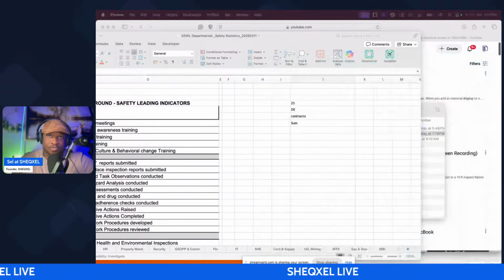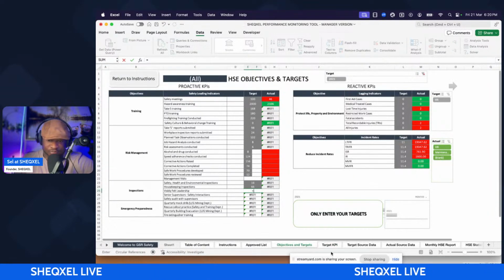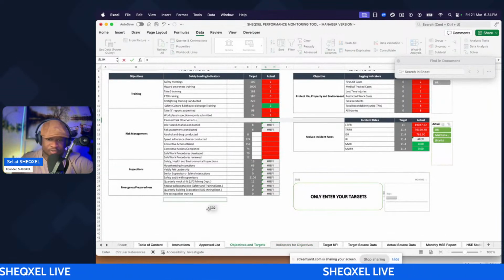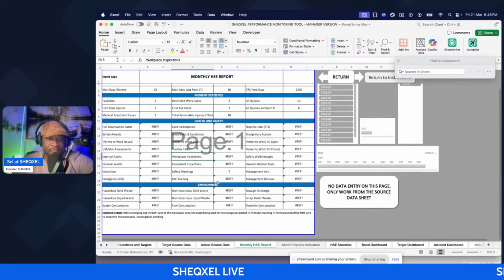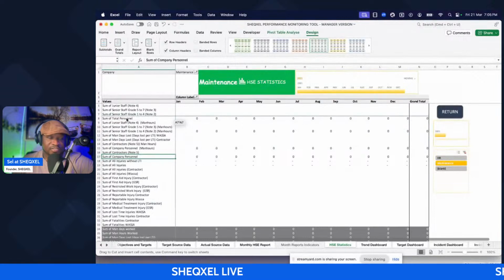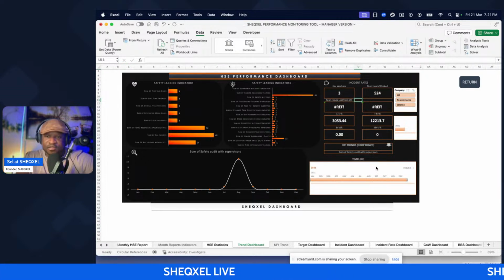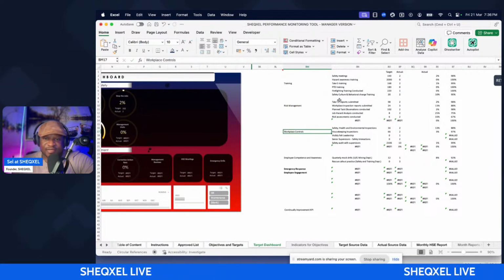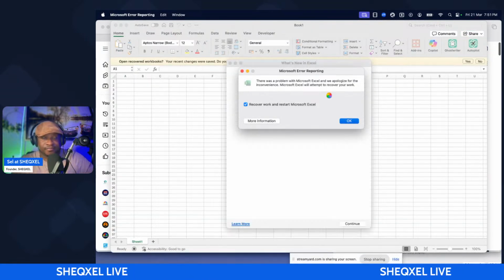Episode 2 - Live Customization of HSE Performance Monitoring Tool (Cont.)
Join us live as we continue to customize and adapt the HSE Performance Monitoring Tool to the KPI Metrics of a User from Ghana.